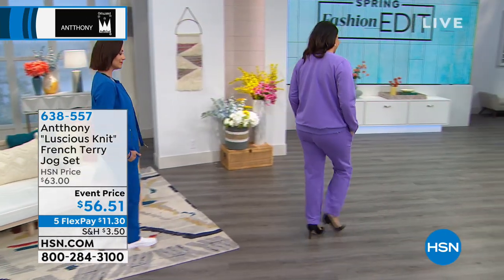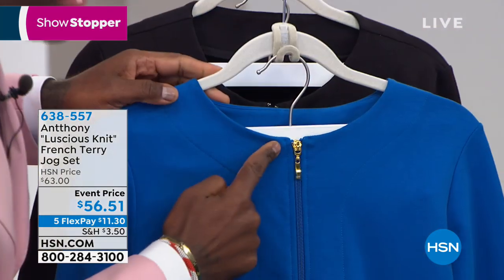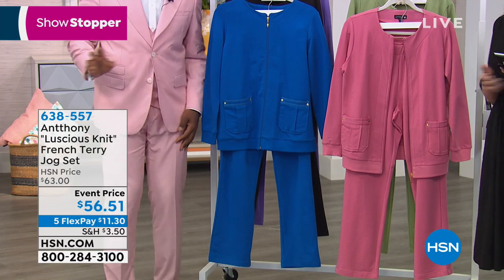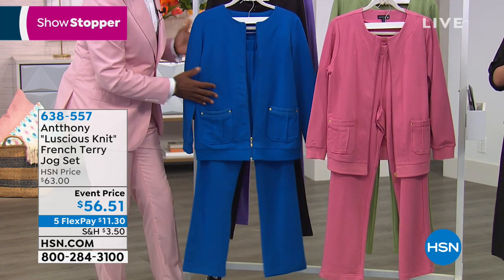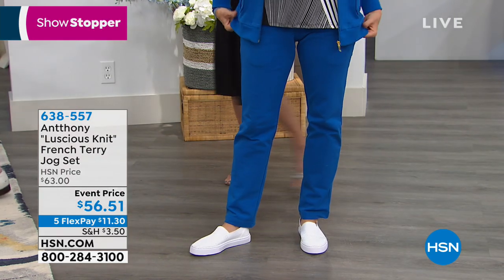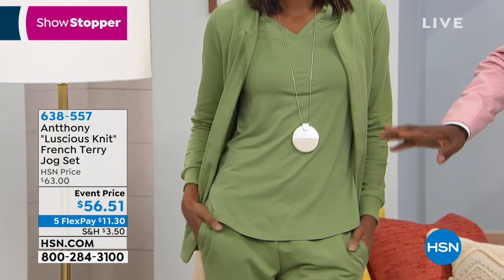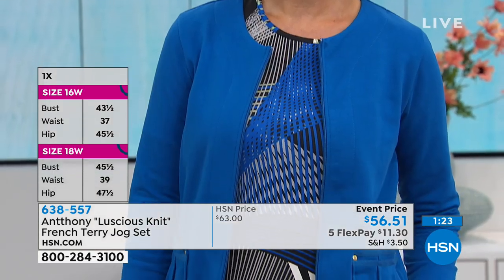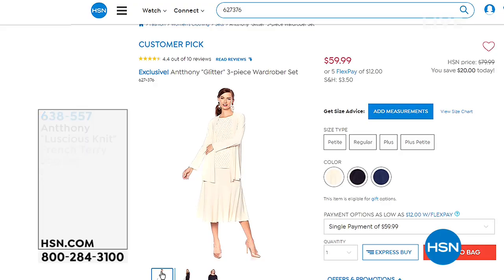Antthony "Luscious Knit" French Terry Jog Set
Please don't get caught outside the house in your ratty old sweats. Casual days call for casual (yet chic) style. With this fashionably comfortable,...